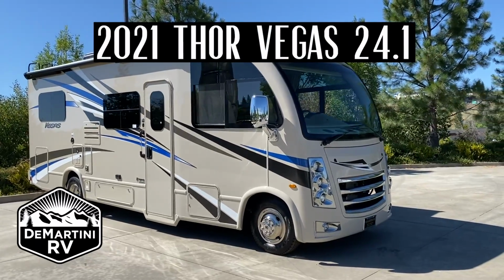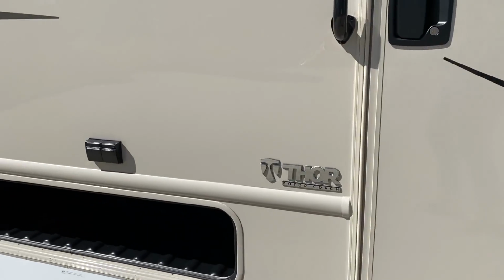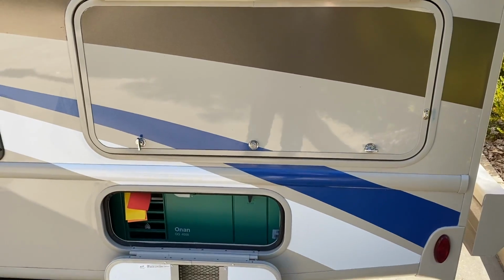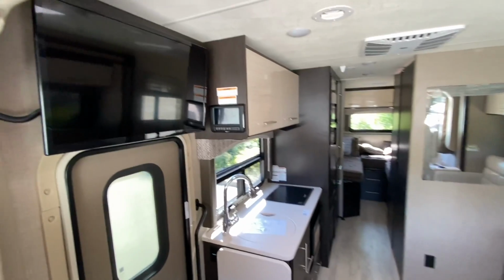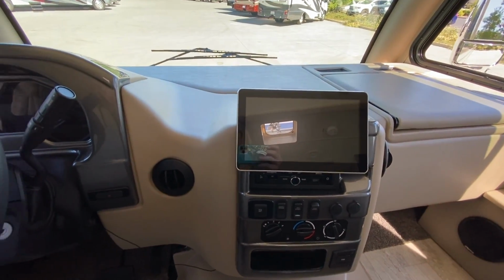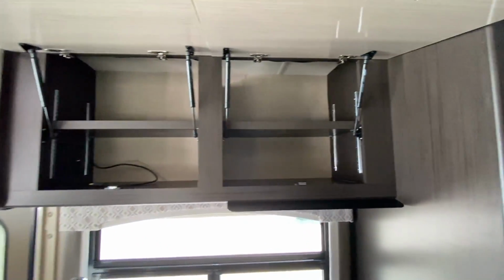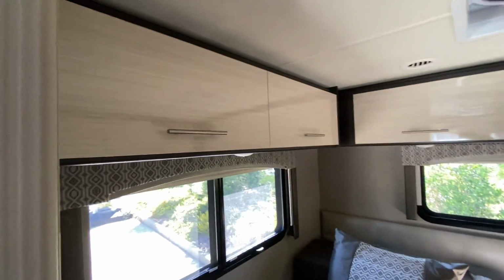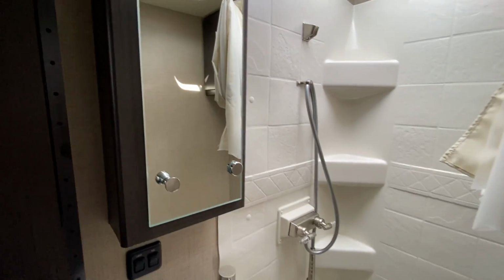2021 Thor Vegas 24.1 Walk Through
Take a quick walk through this 2021 Thor Vegas 24.1 and check out the floorplan, main features, storage bins and more!

This RV:
2021 Thor Vegas 24.1 Slide-Out Class A Gas RUV Motorhome. The kitchen amenities in the Vegas will impress all of your senses. With the Vegas RV, you will appreciate every inch of living space we have crafted for families on road. When you step into the Vegas, you'll quickly notice how big it feels, but you'll be blown away by how easy it is to drive!, Equipment includes: 32" LCD TV in Bedroom, 32" LCD TV above door, 32" Exterior TV, 12V Attic Fan in Living Area and Bedroom, Second Auxiliary Battery, Front Electric Drop Down Bunk, 3-Camera Rear Vision System, 15.0 BTU A/C, Onan 4KW Generator and more! This coach is brand new with an MSRP of over $118K but we're slashing it down too low to advertise! Item #8989 DeMartini RV Sales